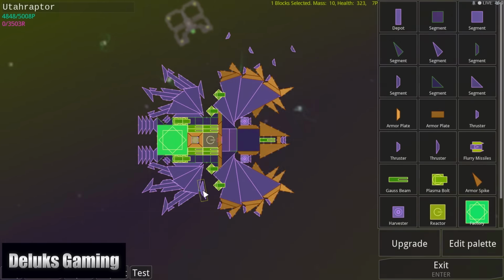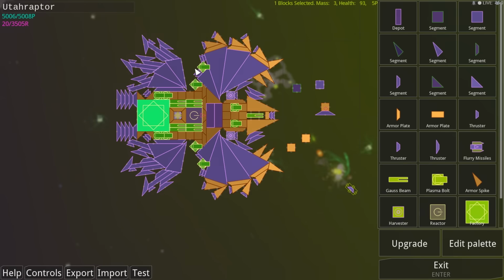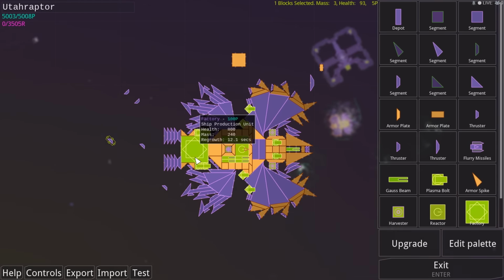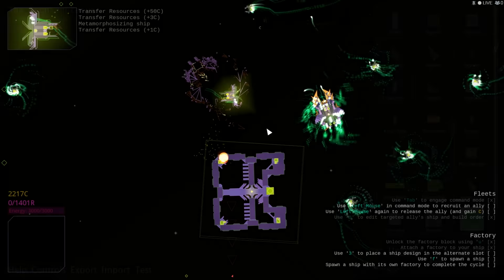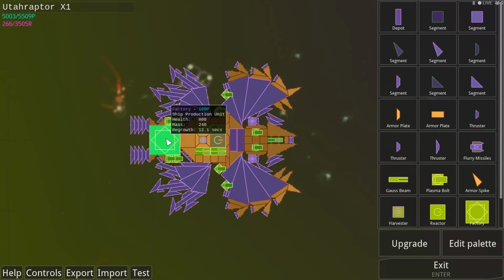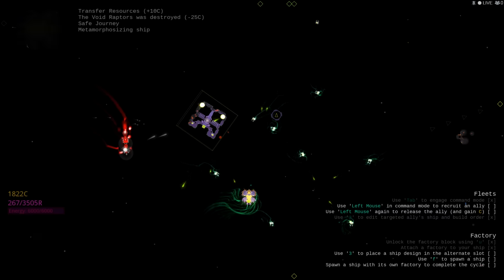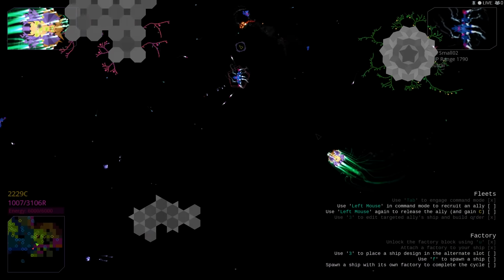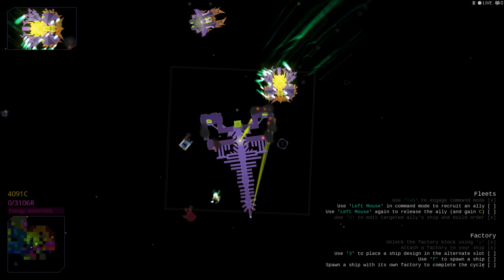Reassembly Season 5 ► Let's Play Episode 4 ► The Void Raptors Embrace Evolution!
Reassembly (The game) Gameplay - Season 5 Episode 4 - (Direct continuation from episode 3) The Void Raptors are evolving and creating thier own niche in the universe and realizing that they too, are powerful, even without the WMD's!

Some music in this episode was provided by:

"Latin Industries"
"Movement Proposition"

Destructive combat